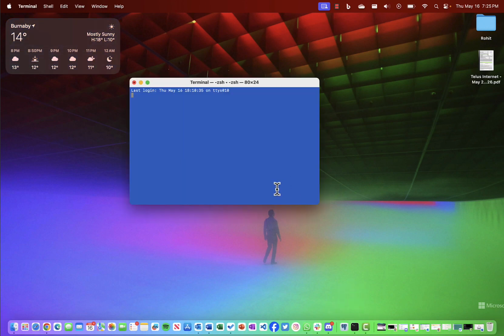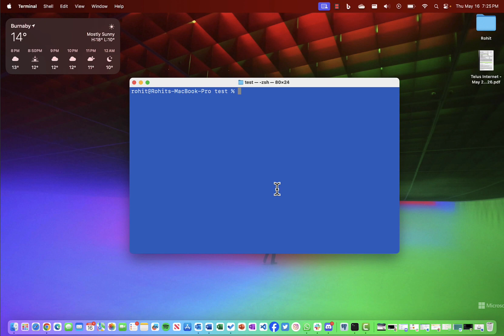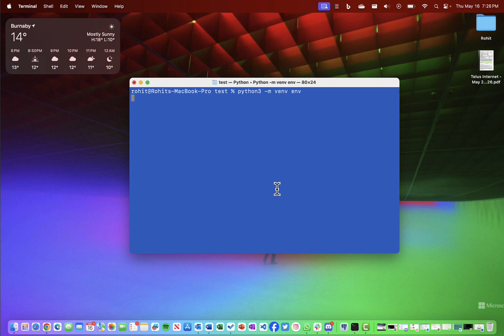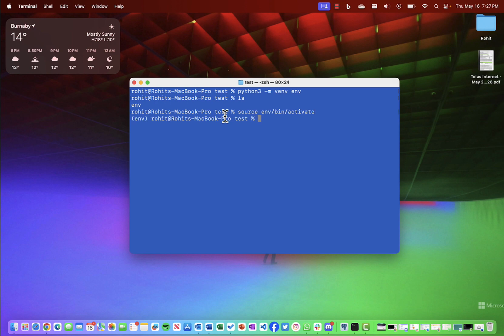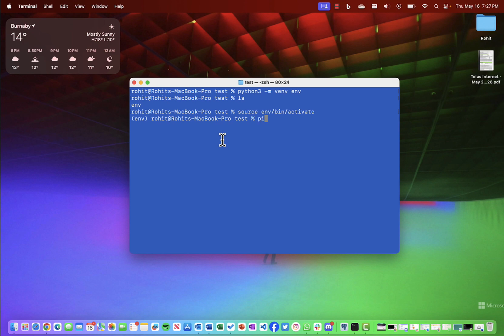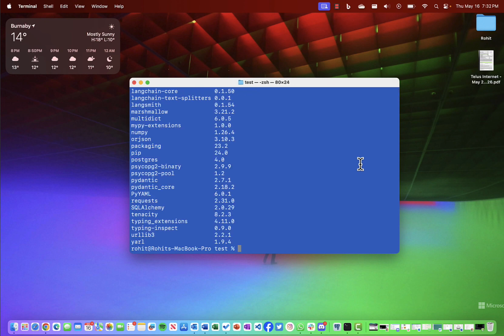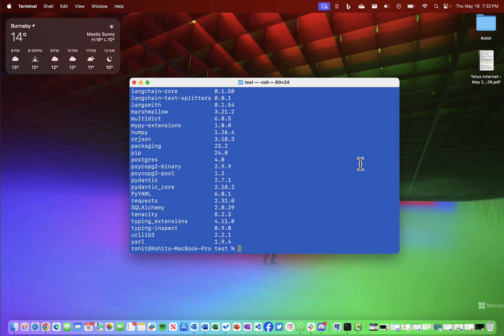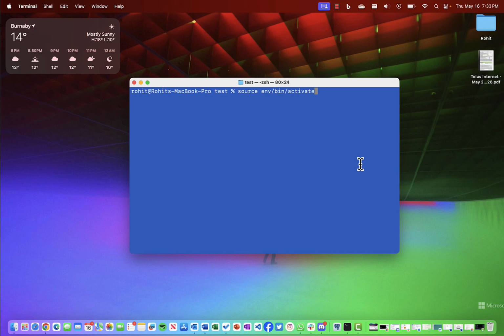9. Creating Virtual Environments in Python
This video demonstrates the following:
1. What are Virtual Environments in Python?
2. What is the need of those Virtual Environments?
3. How we can create those virtual environments?
4. How we can activate the virtual environments?
5. How we can deactivate the virtual environments?
Even we learn how we can list down the packages available within global and virtual environments!